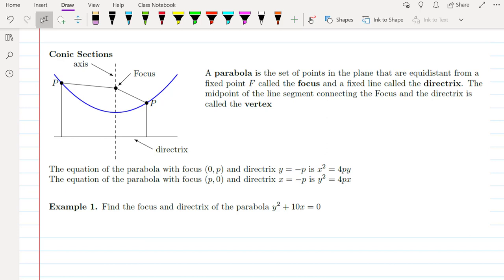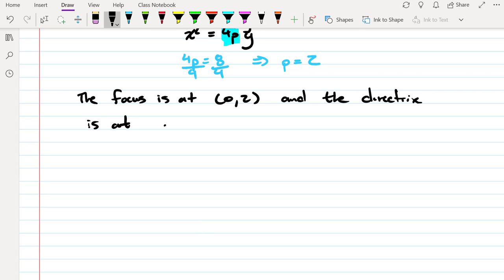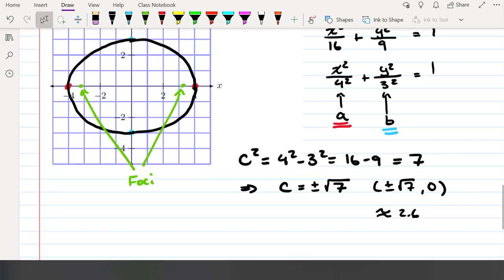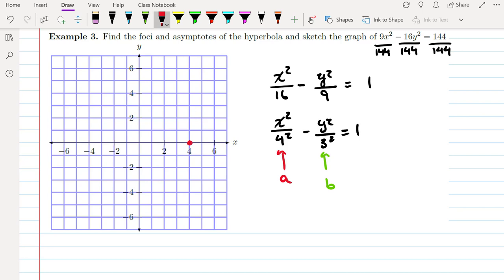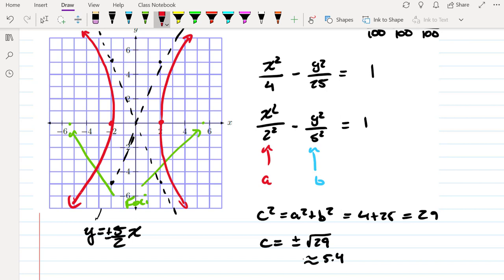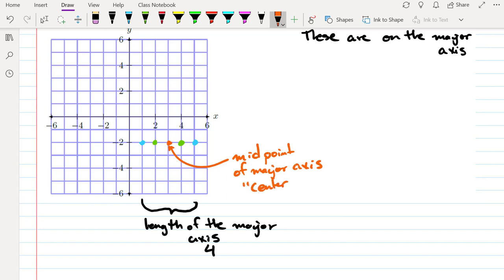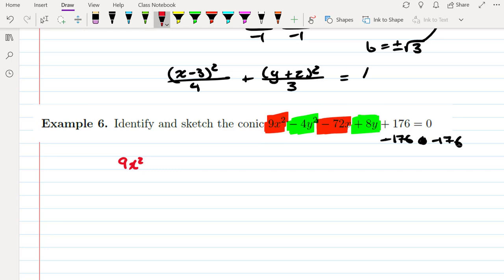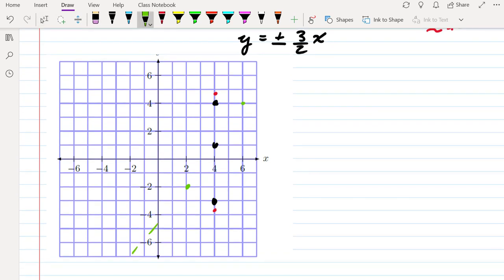Calculus II Chapter10 Section5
Geometric and algebraic representations of conic sections.  Parabolas, ellipses, and hyperbolas are covered.